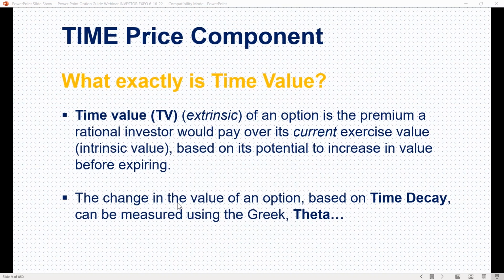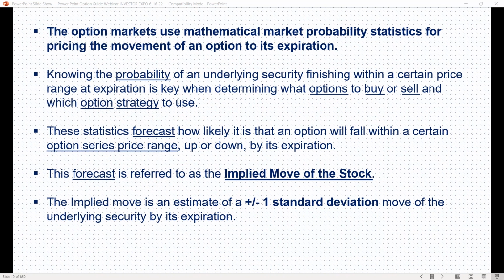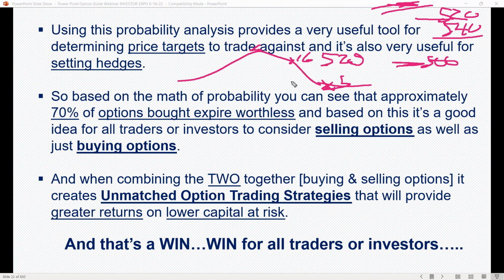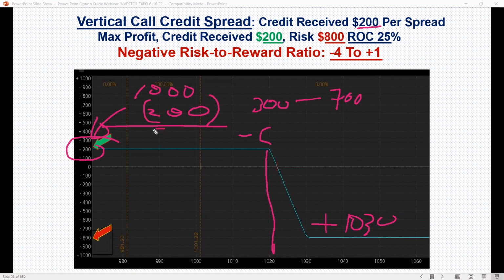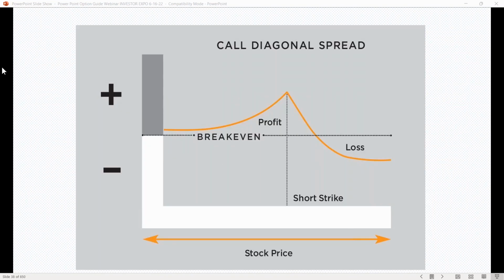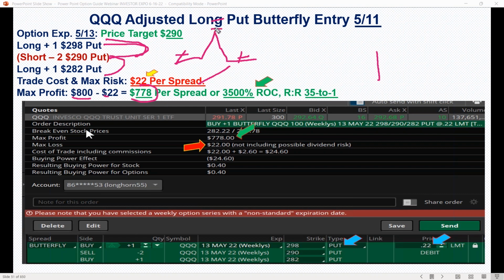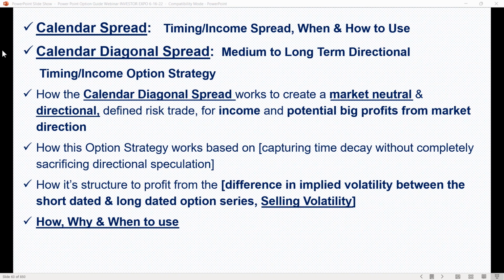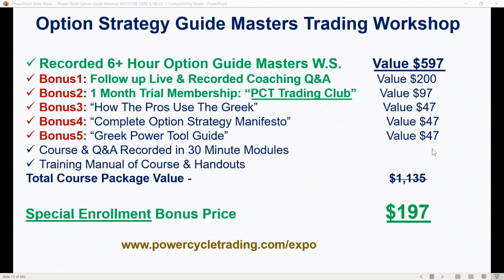Option Strategy Guide When and How to Use Which Strategy for the Best Results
Option Strategy Guide
"When and How to Use Which Strategy for the Best Results".

Here's just a taste of what YOU’LL LEARN:
• Benefits of Selling Versus Buying Options – An AHA Trading Moment.
• Best Option Strategy for Protecting Capital Vs Locking in Gains Vs Avoiding Loses.
• Best Options Strategies to Use & When [Vertical Spreads, Butterflies, Long Condors, Calendars, Calendar Diagonals].
• Which Option Strategy You Should Master First.